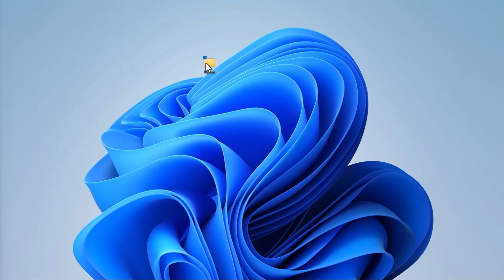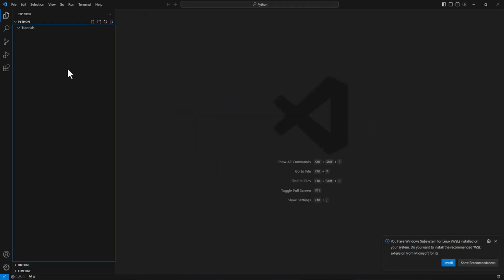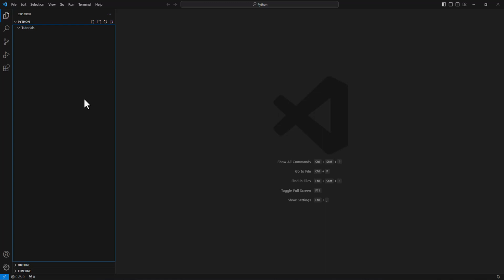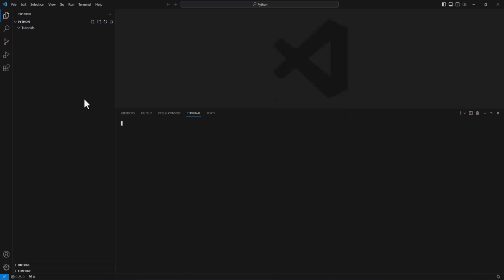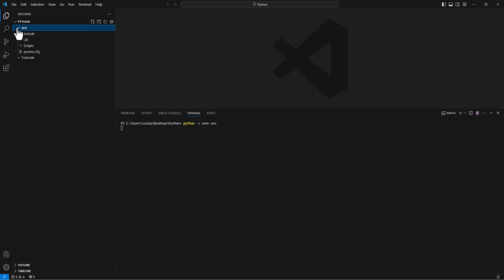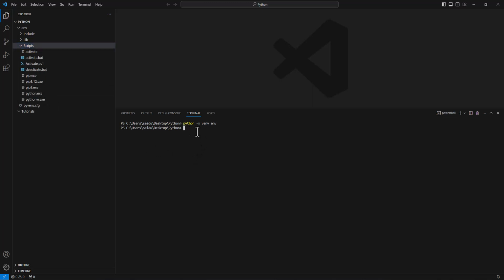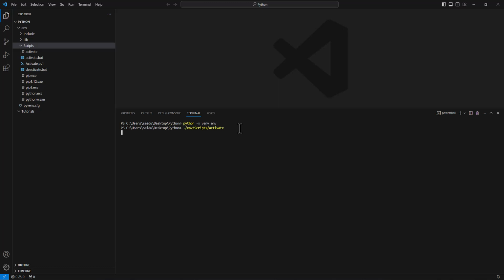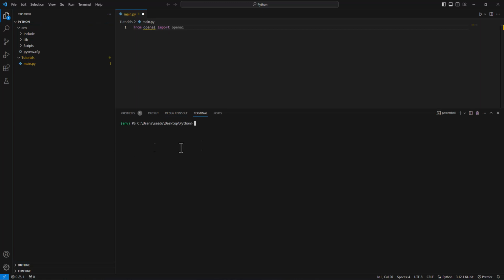Effortless Python Development: Creating a Virtual Environment with VS Code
Why should you bother with virtual environments? Well, they're the secret sauce to keeping your Python projects organized, isolated, and dependency-friendly. Whether you're a seasoned developer or just starting with Python, understanding virtual environments is a game-changer!

 In this step-by-step guide, we'll show you how to set up a virtual environment within VSCode, ensuring a clean and efficient workspace for your Python projects. From installation to activation, you'll learn the ins and outs of creating a dedicated environment for your Python applications.